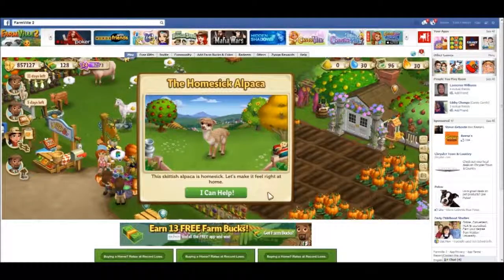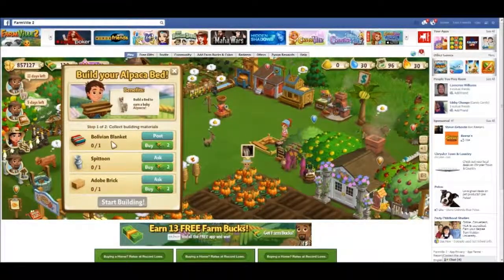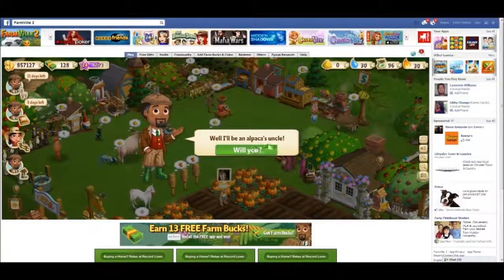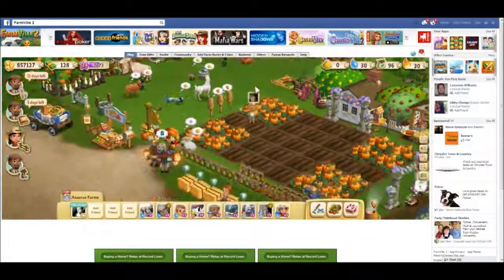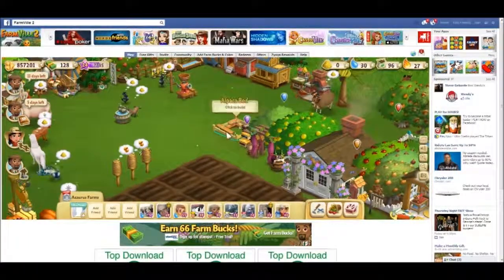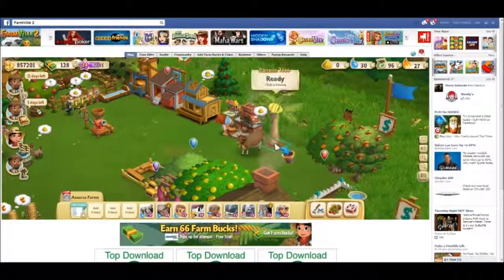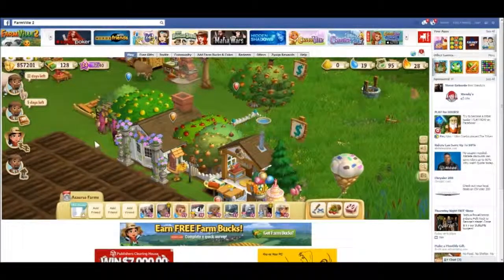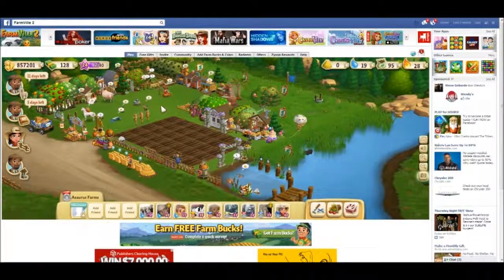FarmVille 2: The Homesick Alpaca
Well, we've got a little lost Alpaca on the farm and he's homesick.  Walter, however can see nothing but how he can profit from our new addition.  Hehehe we also take some time away from farming to Treat our neighbor John , but he kind of gets tricked.  Sorry John ^.~